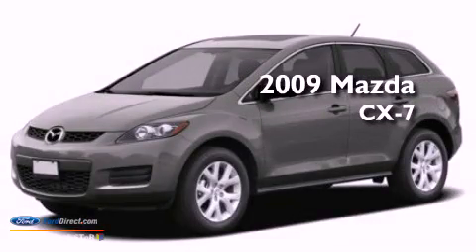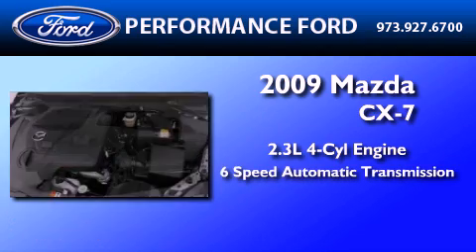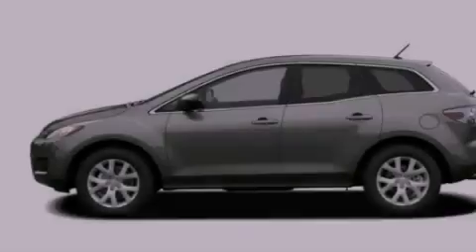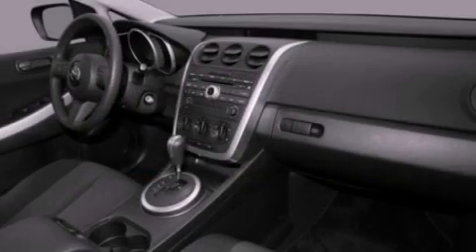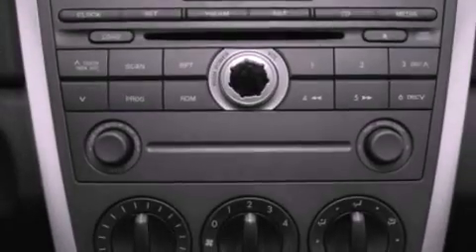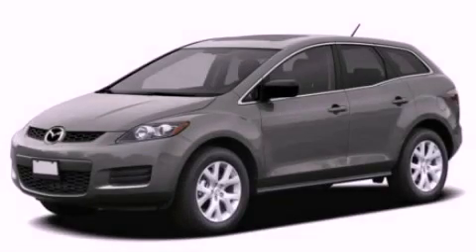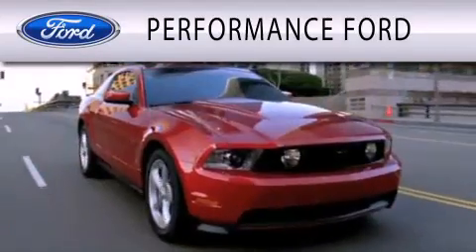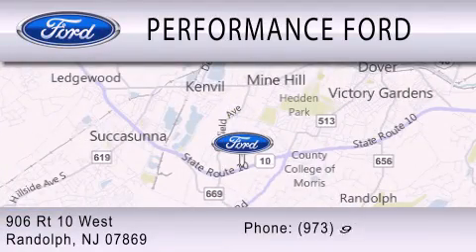2009 MAZDA CX-7 Randolph NJ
Year : 2009

 Make : MAZDA

 Model : CX-7

 Engine : 2.3L I4

 Performance Ford

 906 Route 10 West